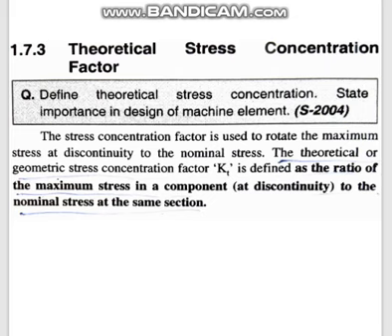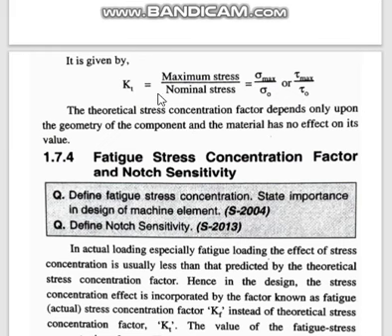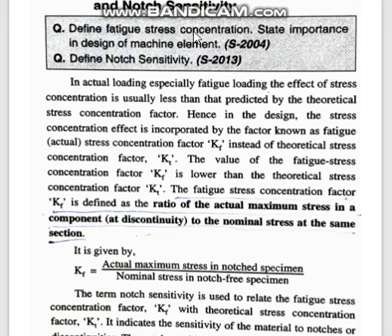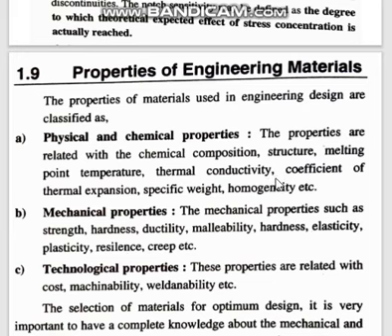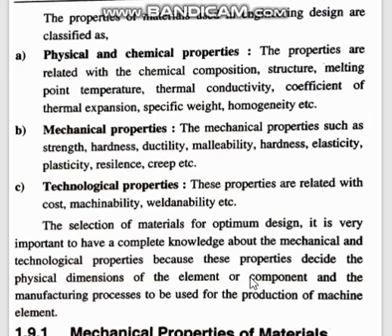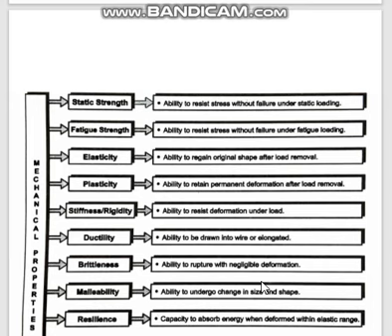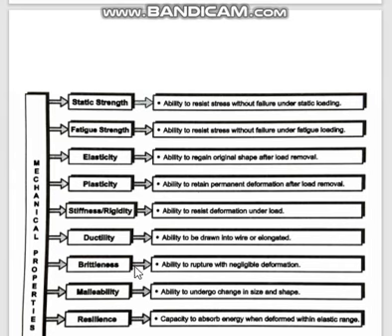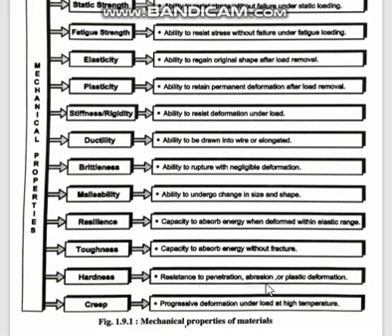EMD 12 Mechanical properties of materials